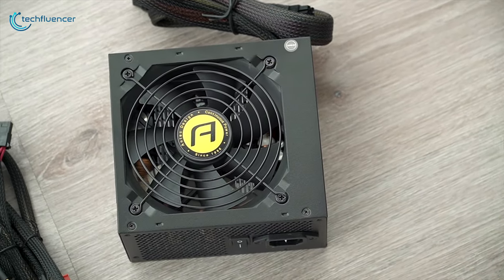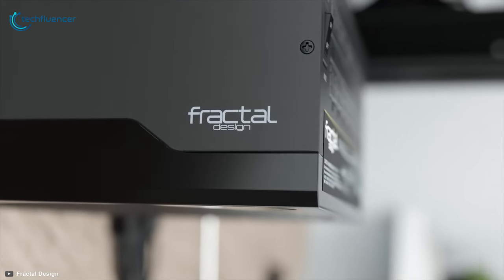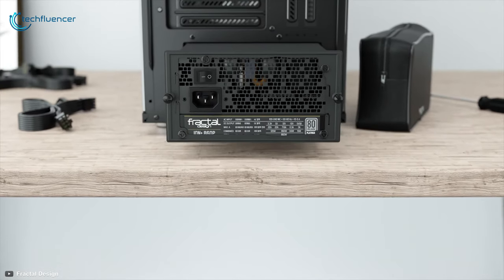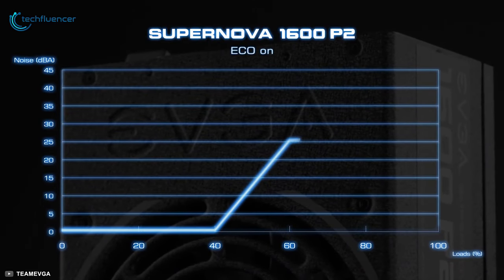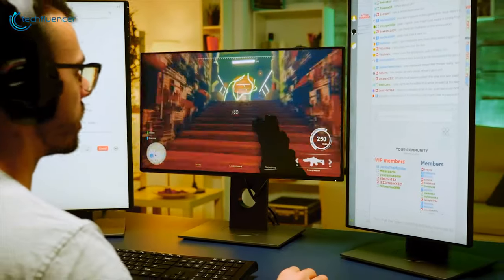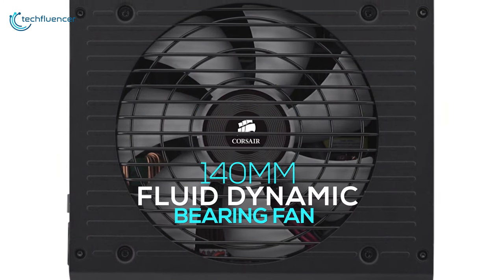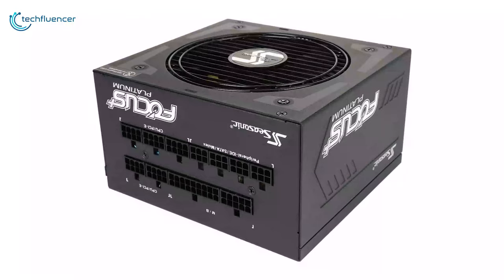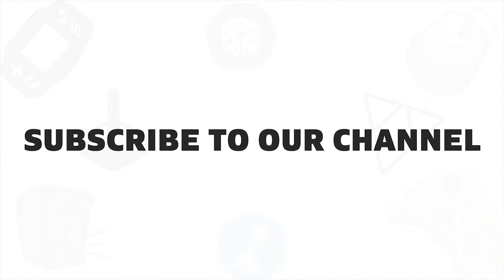Top 5 Best 80+ Platinum Power Supply for your Gaming Rig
0:00 - Introduction

1:12 - 5. Fractal Design Ion+ Platinum

3:06 - 4. EVGA Supernova

4:59 - 3. Thermaltake Toughpower Grand RGB
6:31 - 2.  HXi Series

8:13 - 1. Seasonic FOCUS Plus